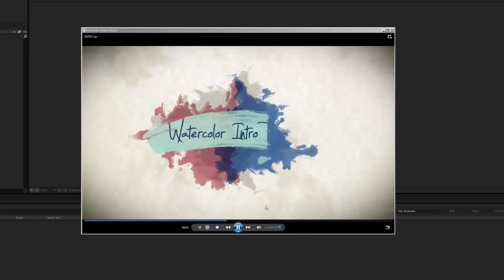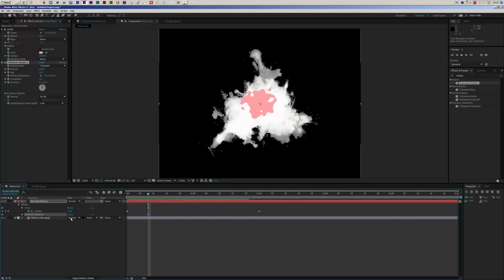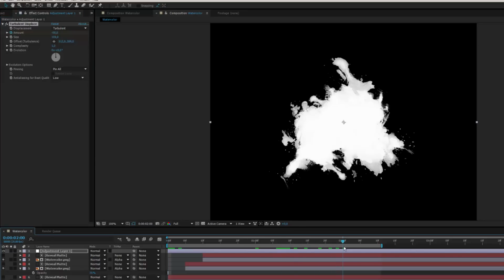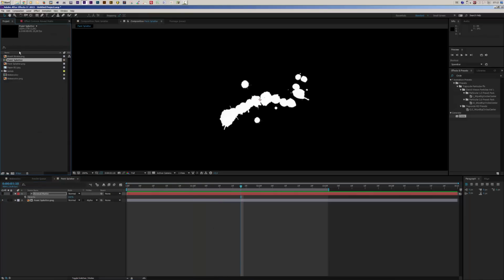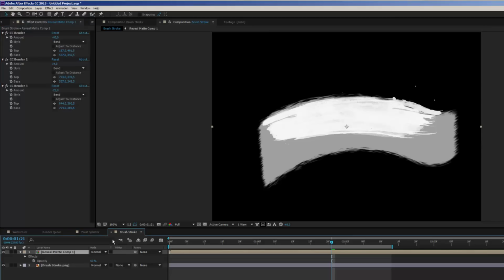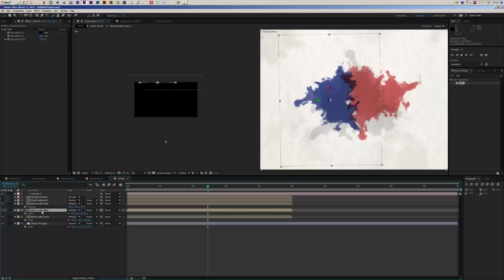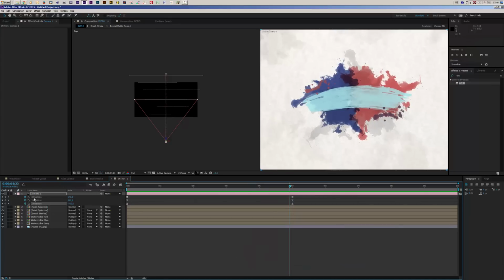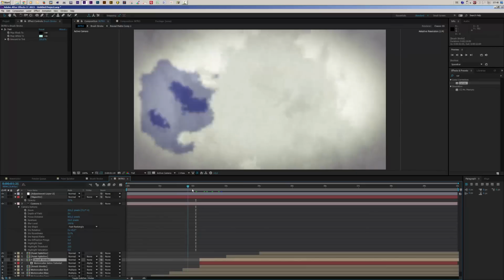Watercolor & Paint Elements & Intro - After Effects Tutorial - [ENGLISH]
Template DOWNLOADS

DESCRIPTION

In this tutorial I will show you how to create animated watercolor and paint elements inside After Effects CC.

We will create reveal mattes for a watercolor stain, a brush stroke and some paint splatters. Using these elements we will create a organic looking intro animation.

Difficulty: Intermediate

Content

- Creating animated track mattes
- Using the effects Circle, Turbulent Displace & Roughen Edges
- Place elements in 3D space
- Creating a build up animation
- Add titles
- Create a 3D camera move

Weblinks